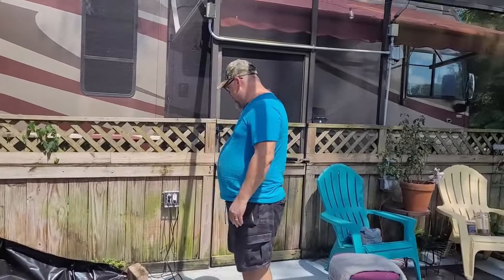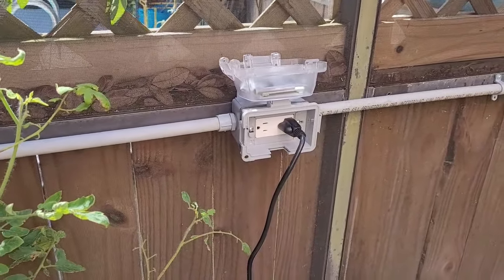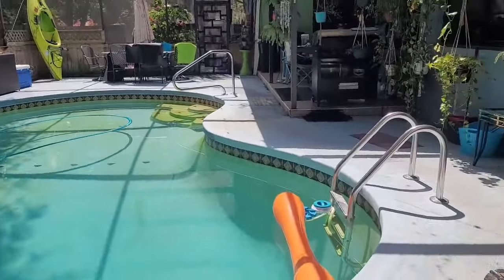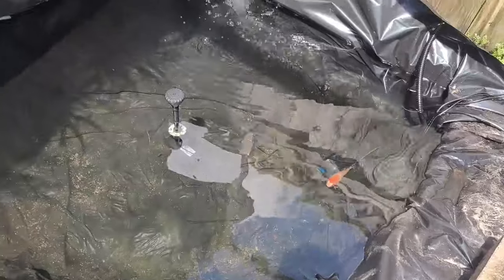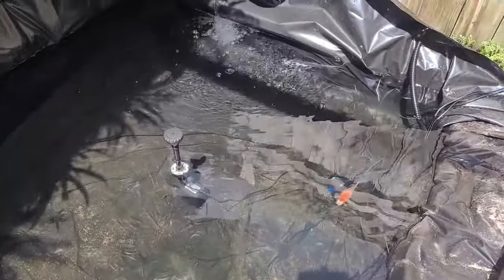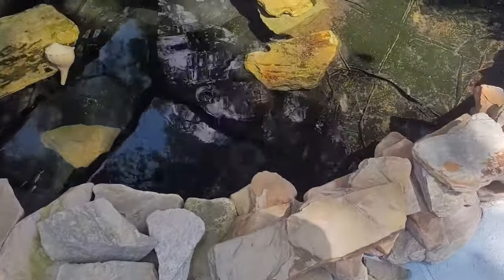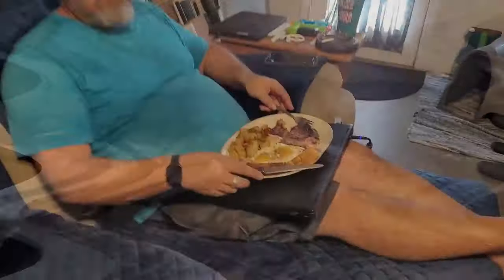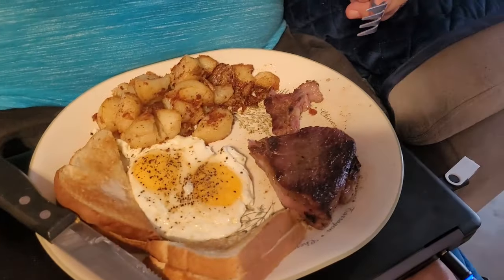Construction is still going on.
Check out hubby's channels  @notoshaapproved   and  @NoBSBatteries